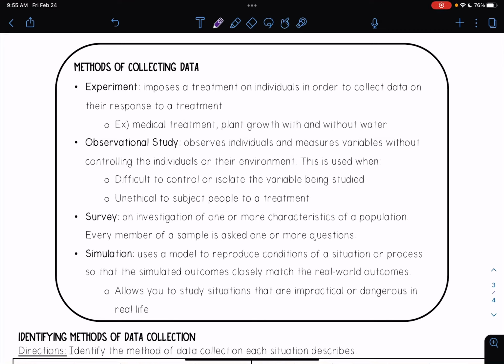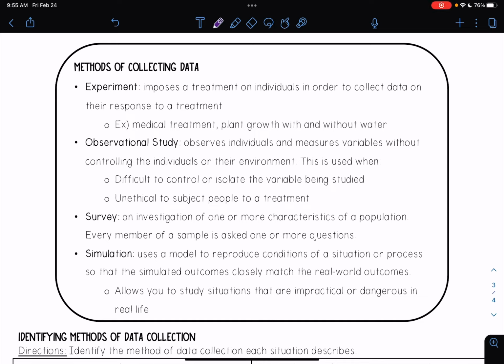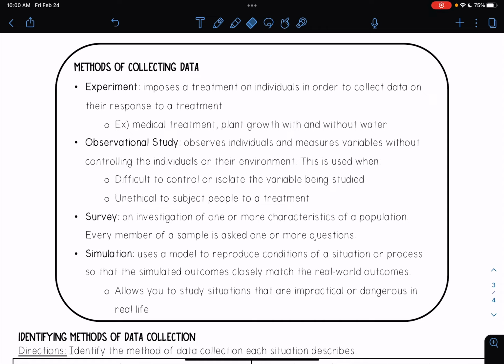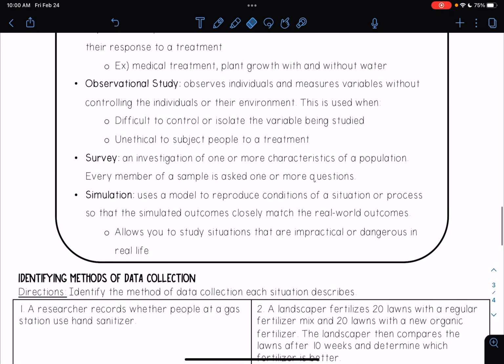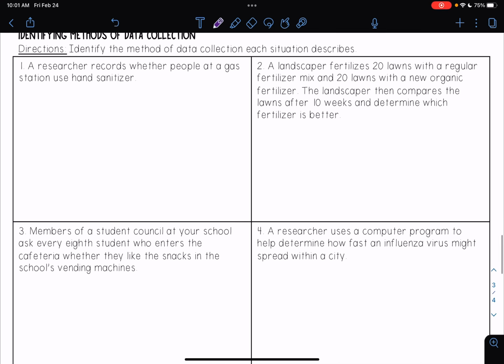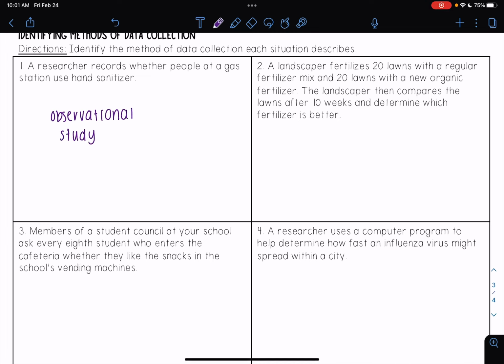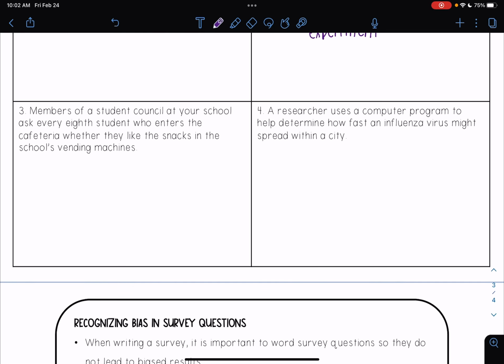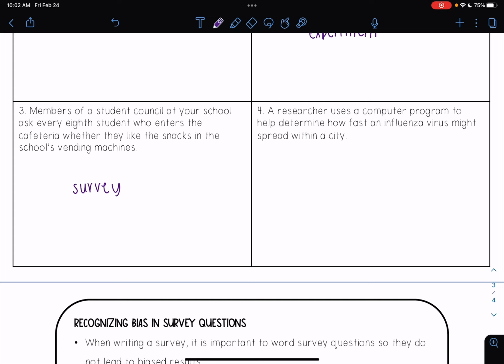Identifying Methods of Data Collection